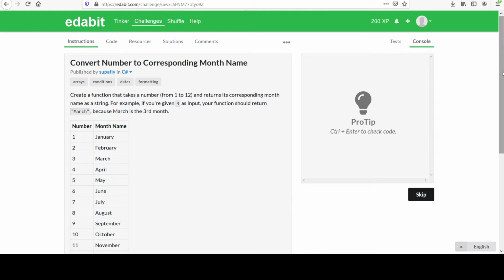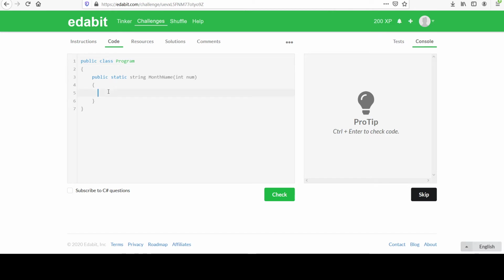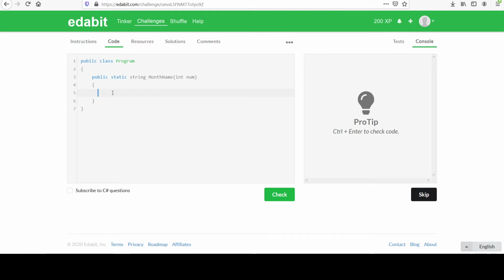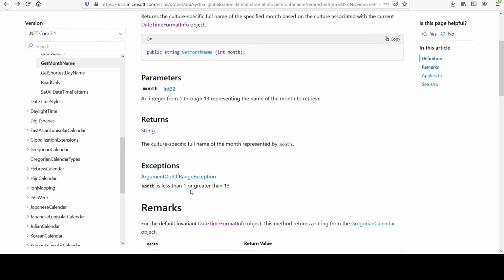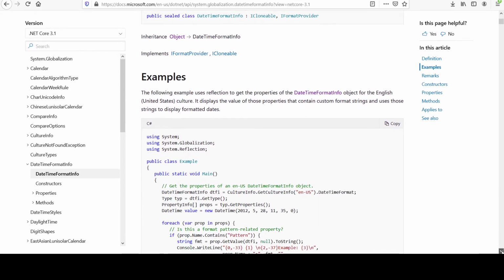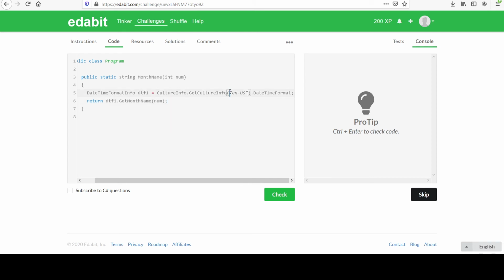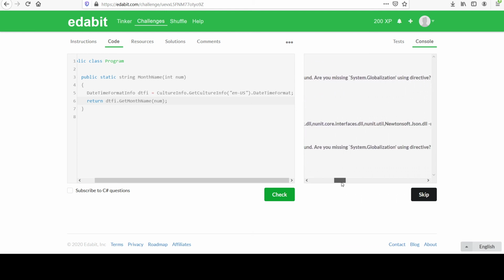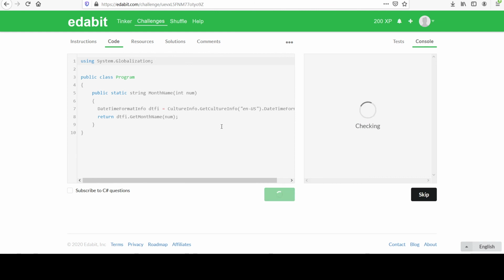C# Programming Challenges #40: Convert Number to Corresponding Month Name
Beginner C# object oriented programming series. This challenge is taken from the Edabit website's Very Easy category. Viewers are provided an integer value representing a month and asked to return the corresponding string name.